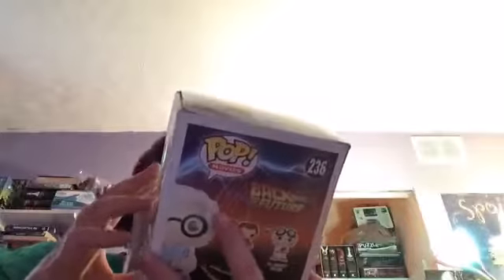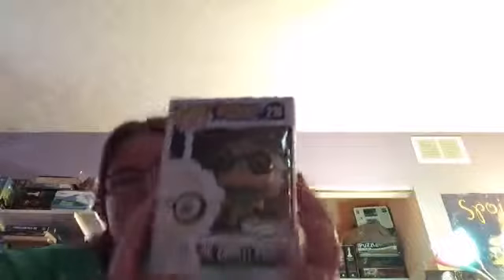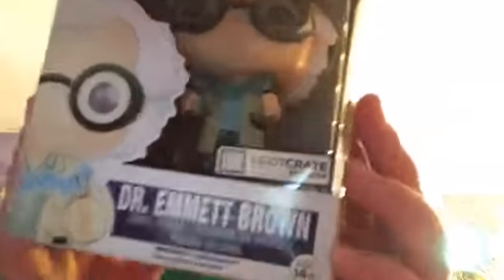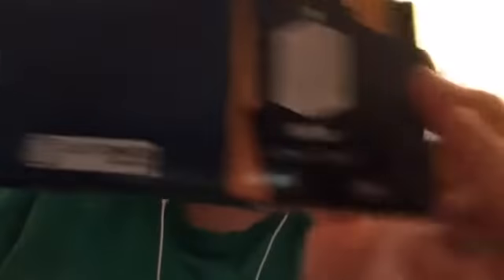Unboxing October 2015 "Time" Loot Crate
I hope you guys enjoy this Unboxing of the "Time" loot crate as much as I did.

Twitch with Subscriptions set up Jessandra1987

Name on PS3 Kickster1991

My Battle Tag (World of Warcraft)  AidanT#1942

Donations are welcome but you don't have to if you don't want to but are welcome.
PS4: $360
Gaming Computer: $950.00
Camcorder: $375.00